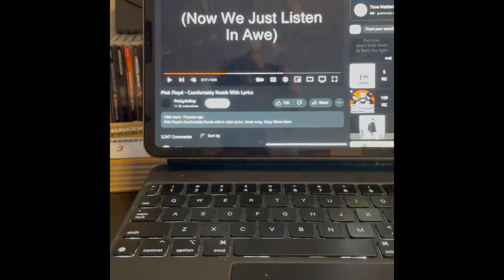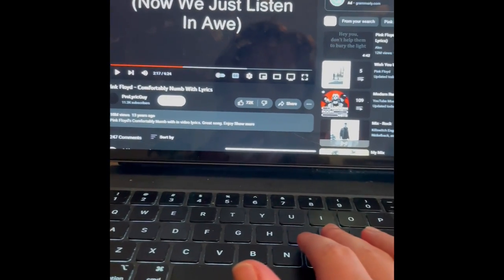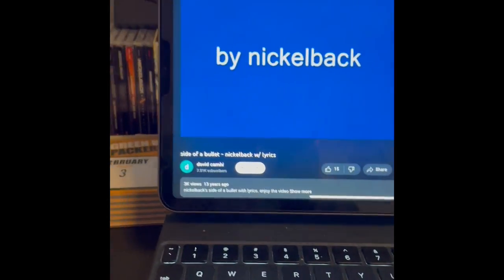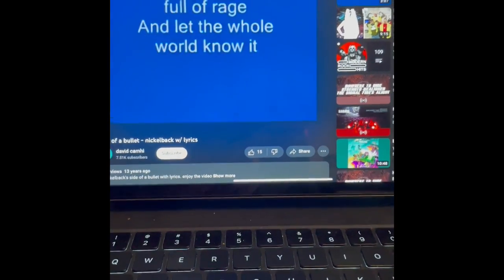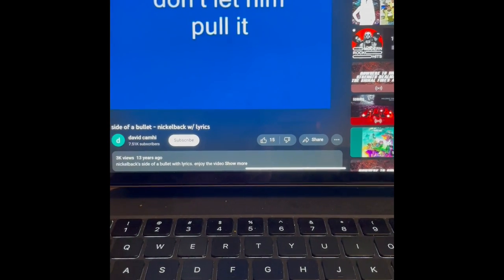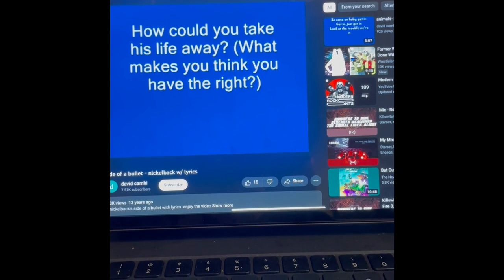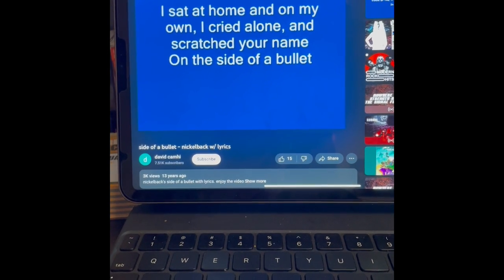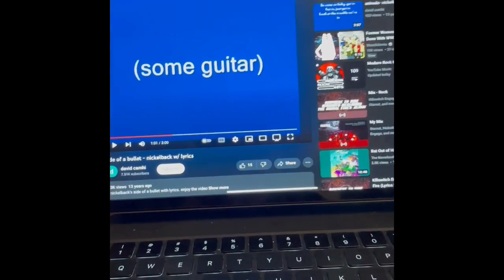Pink Floyd: Comfortably Numb + Nickelback: Side of a Bullet | Reaction